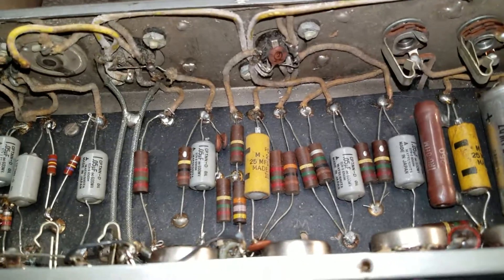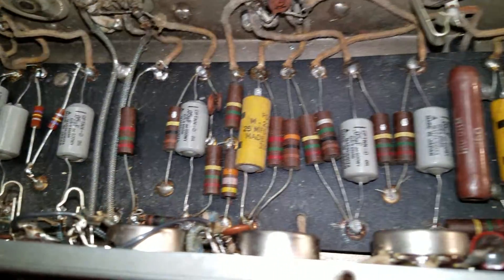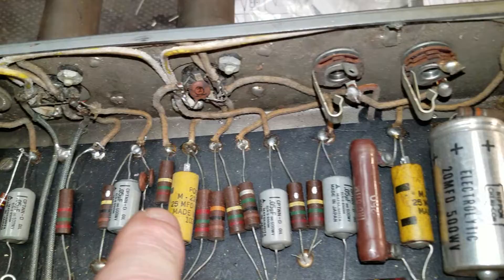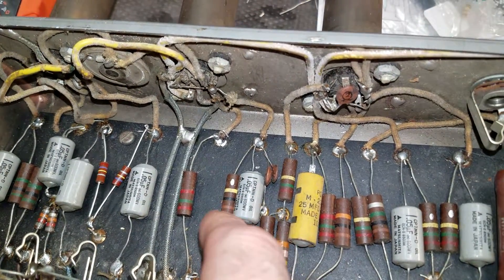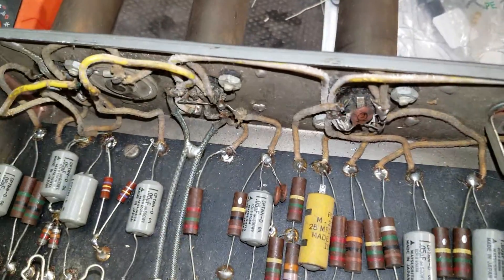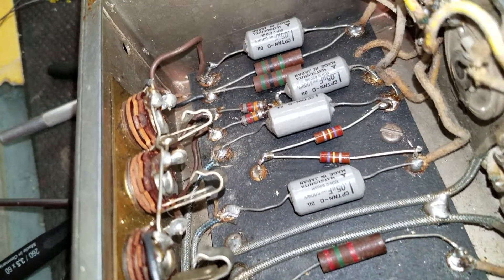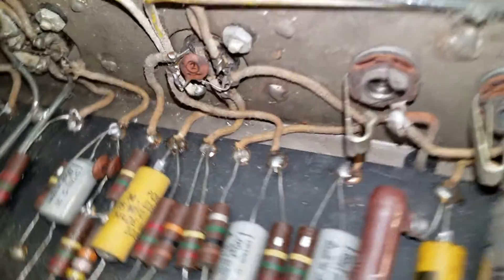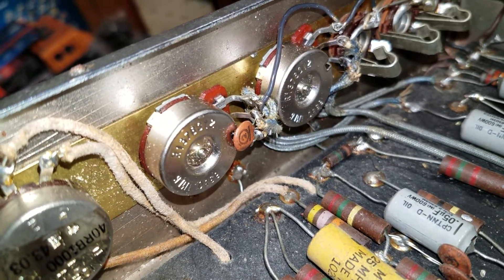1953 FENDER BAND MASTER